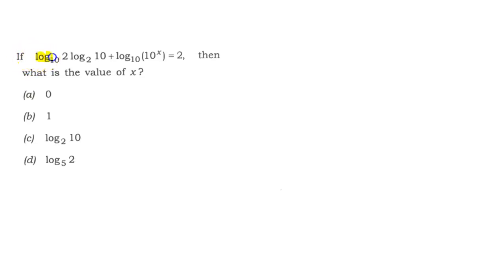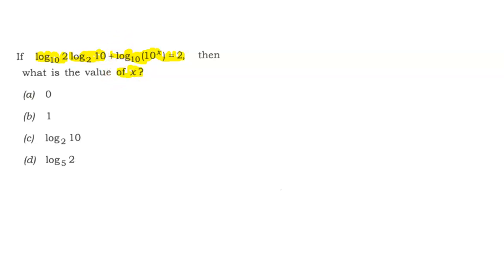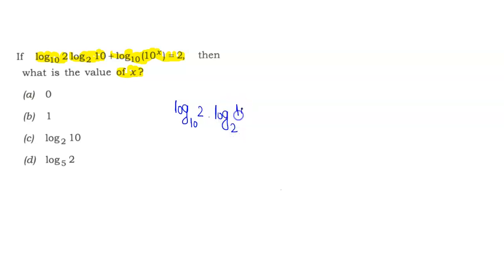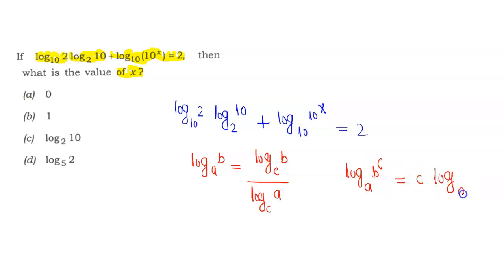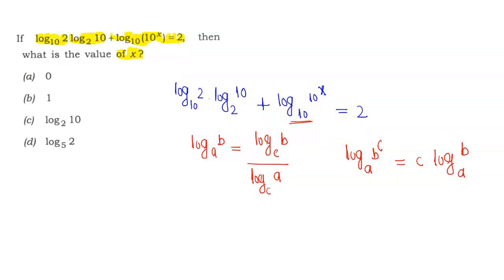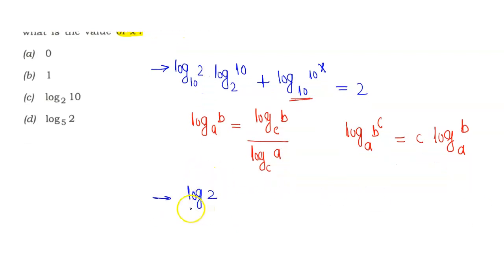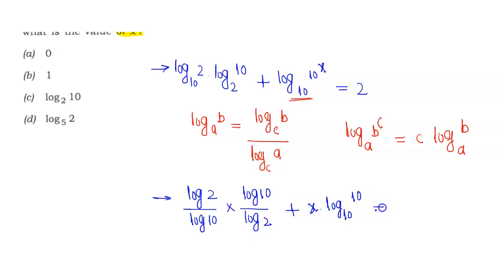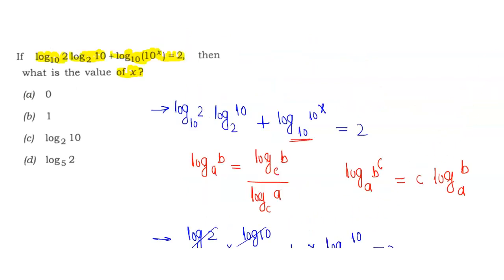If (log_10 2)(log_2 10) + log_10 10^x =2 , th |Q 40|YEAR 2021 |LOGARITHMS | NDA-2|SET-A| MATHEMATICS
If (log_10 2)(log_2 10) + log_10 10^x =2 , then what is the value of x  |Q 40|YEAR 2021 |LOGARITHMS | NDA-2|SET-A| MATHEMATICS
QUESTION FROM - NDA MATHEMATICS| PREVIOUS YEAR PAPER SOLUTION|LOGARITHMS#LOGARITHMS#PROPERTIESOFLOGARITHMS#EXPONENTIALLOGARITHMS#NDA#2021#NDAPAPER#NDA2021#NDA-II#NDANOVEMBER

We are providing you video - based solutions to all the topics of Mathematics to help you score maximum marks. Mathematics is known to be a tricky yet scoring subject but you just need a hang of the concepts to fetch maximum marks in the subject. our video solutions aim to provide you with the same.